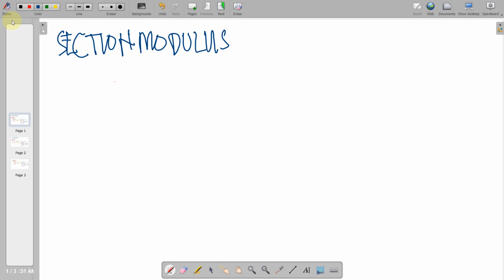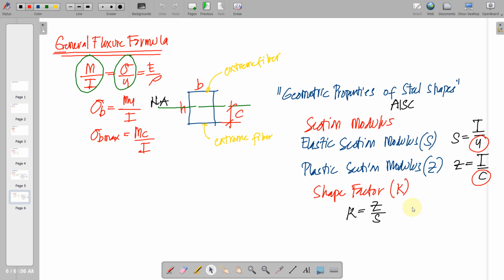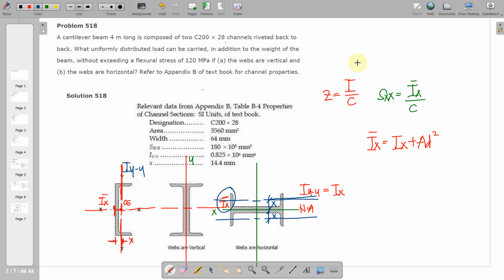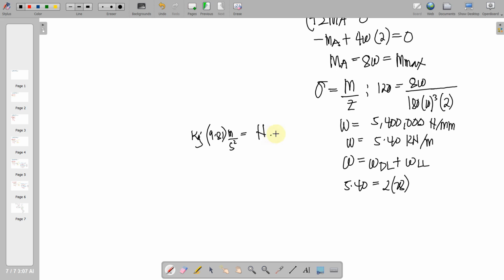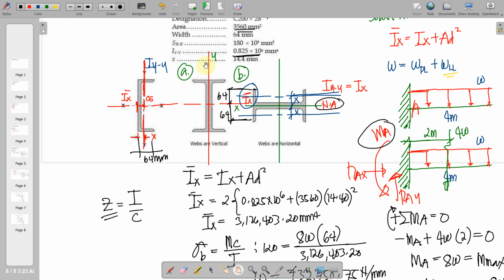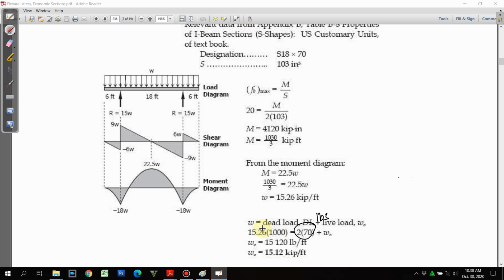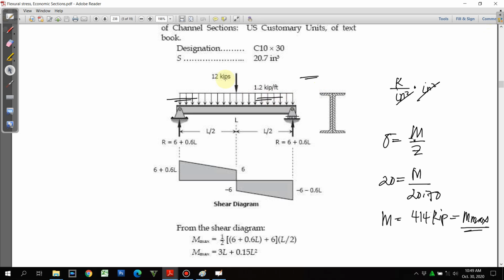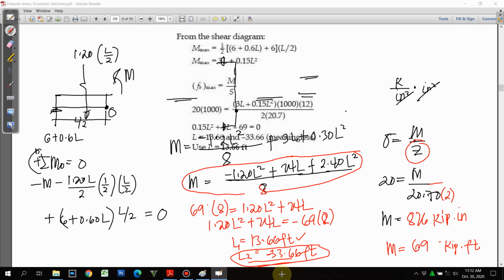Beam Stresses 05